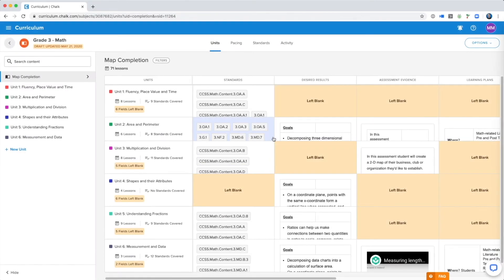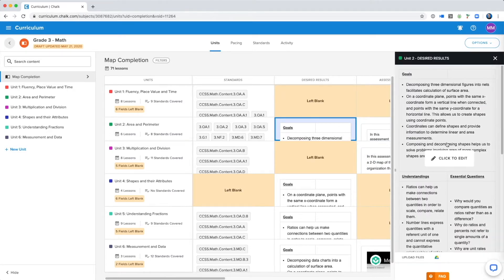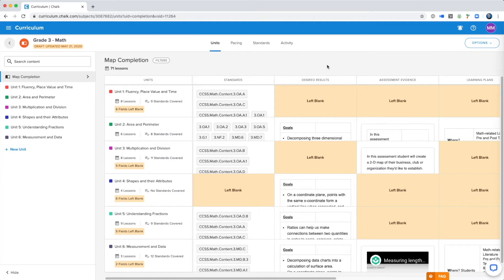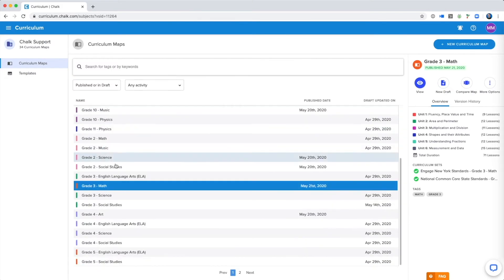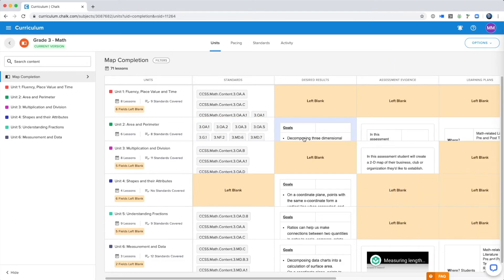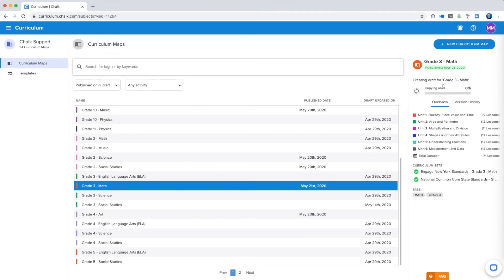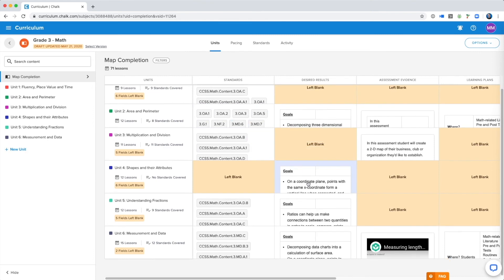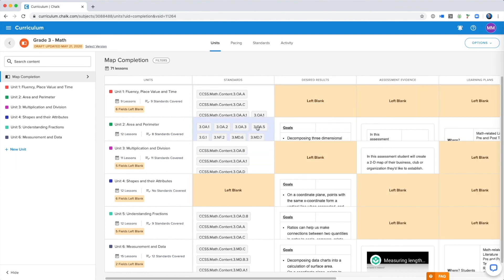The difference between a published map vs draft [Support]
This is a quick overview of publishing a curriculum map and creating a draft.